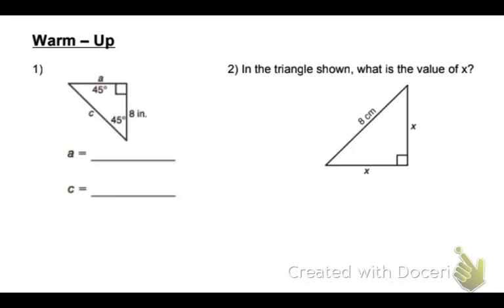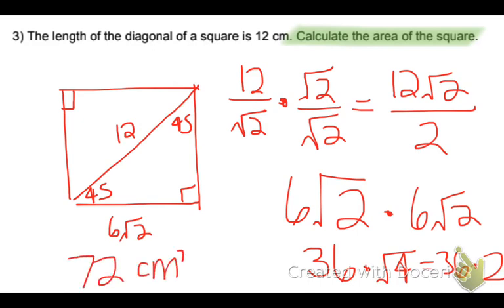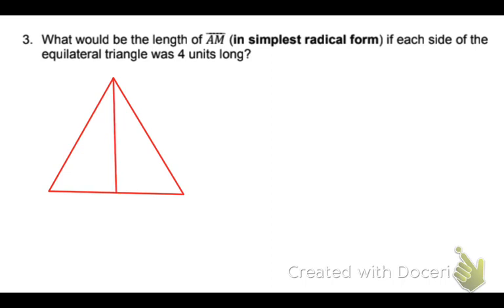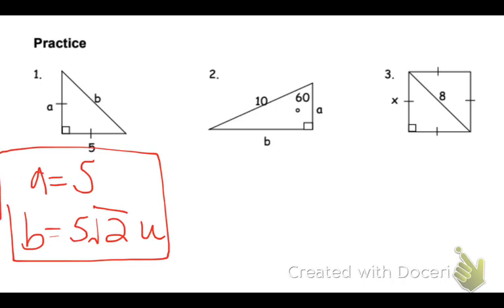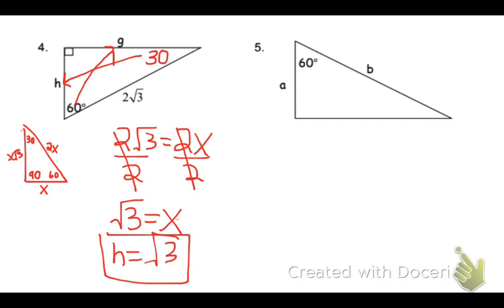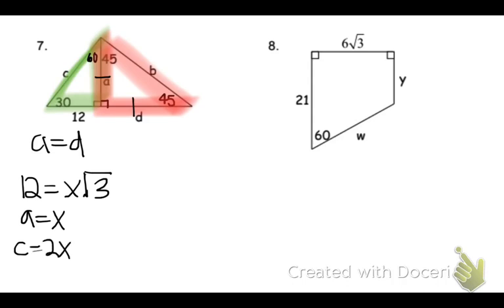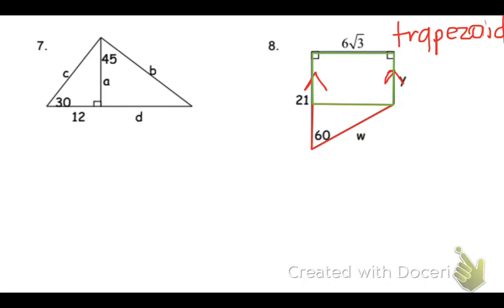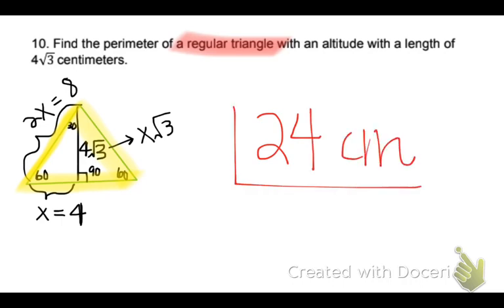30 60 90 Video